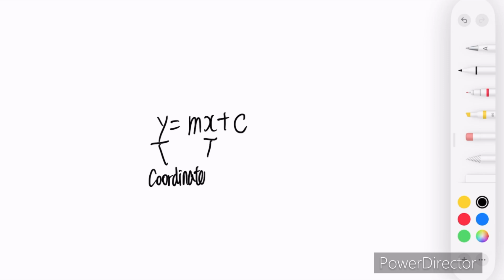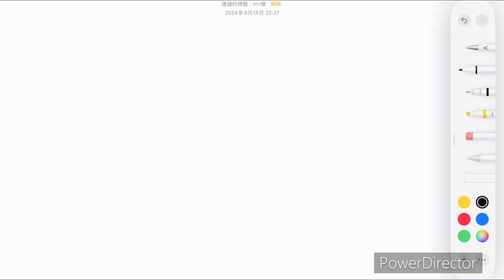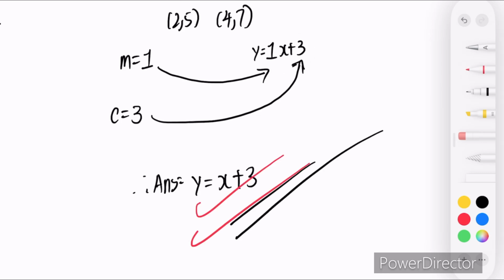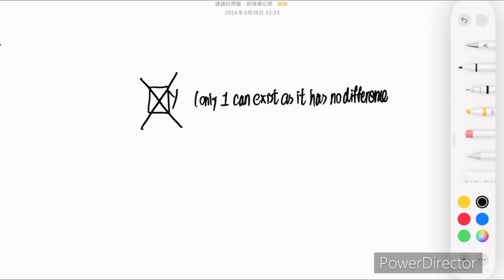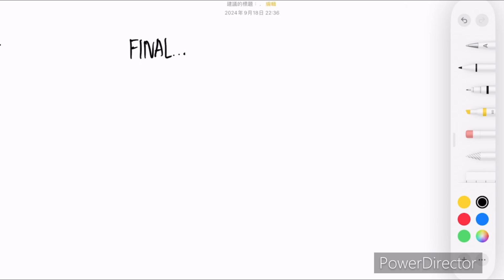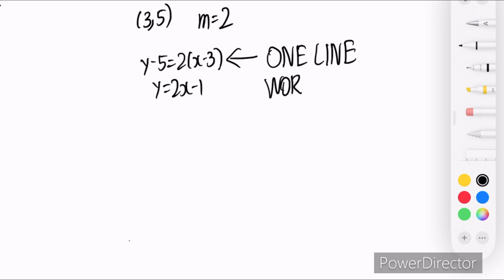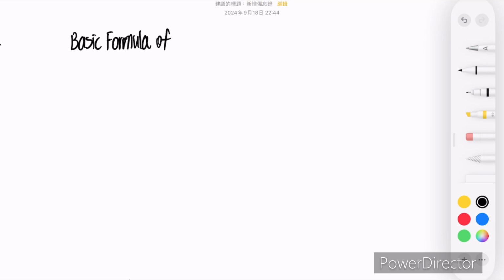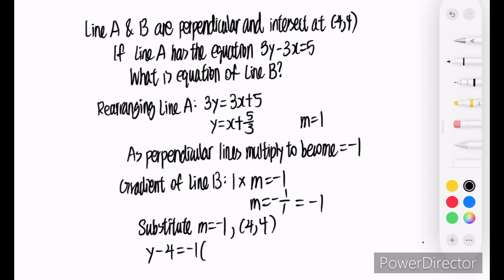3 Linear Equations that NO Teachers Will Tell You…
Solving linear equations is hard? You just haven’t had the best technique…
What you need it just a secret formula and YOU will handle every linear equations easily!

0:00 Introduction
0:21 Basic Linear Equations
1:42 Rearranging Linear Equations
2:49 Extended Equation for Questions
3:40 Parallel & Perpendicular Lines
4:05 Summary